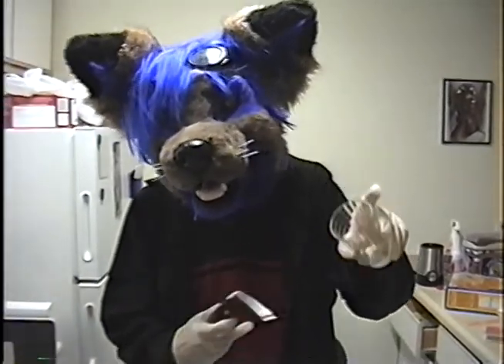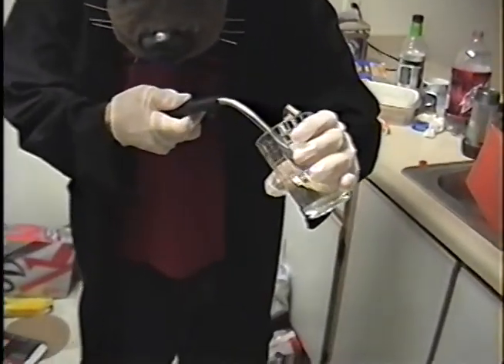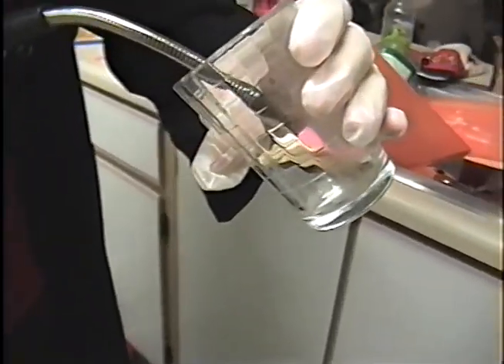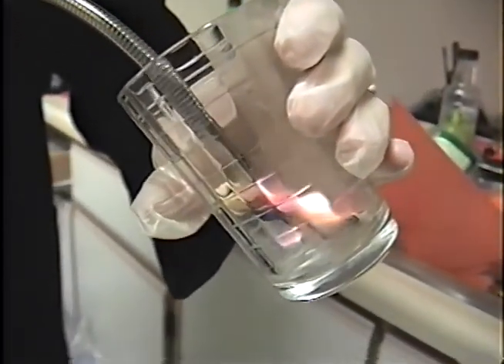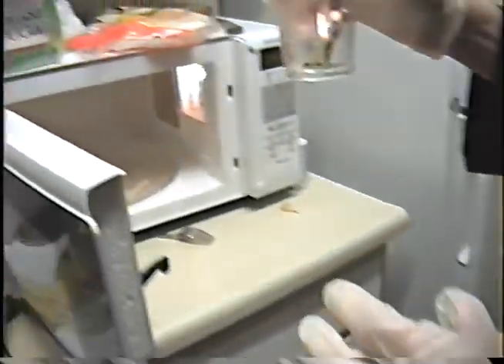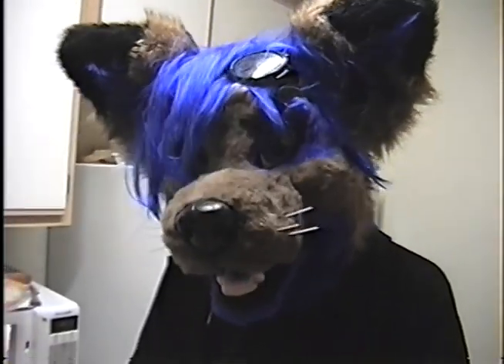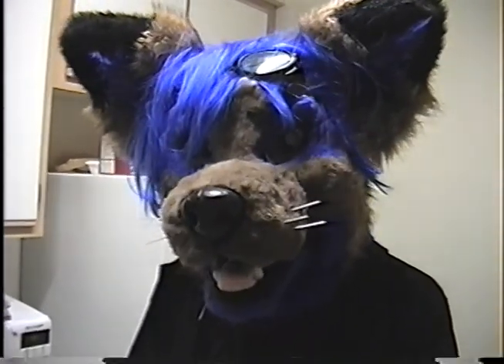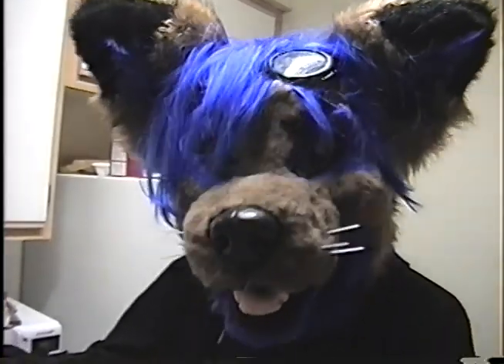How To: Microwave Plasma Orbs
SAFETY TIPS: Microwaves are excellent at making a hot point even hotter, that's why this experiment works at all. Be careful not to let the microwave run too long, and do not form a hot spot in the glass. This can actually melt the glass holding the matches (A fun experiment if you are expecting molten glass and have a method of containing it, a disaster otherwise). Additionally, this is terrible for the microwave (As evidenced by the horrible sounds it makes), and should not be done in a microwave you don't own.

This is a relatively simple experiment to do, requiring only carbon (Or some other contaminant, have yet to try metal salts though), and open flame in the microwave.
This experiment was originally conducted by Eli Jerby and Vladimir Dikhtyar, and has since been found to be repeatable by anyone with a microwave oven that they don't particularly care about.

Video taken and Edited by TDIwolf.